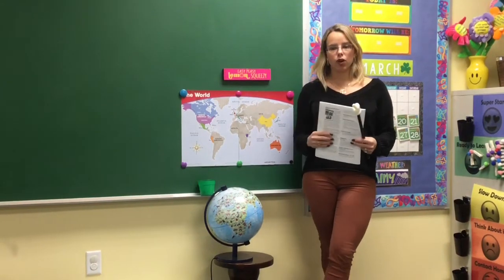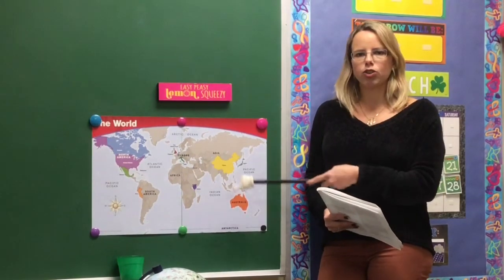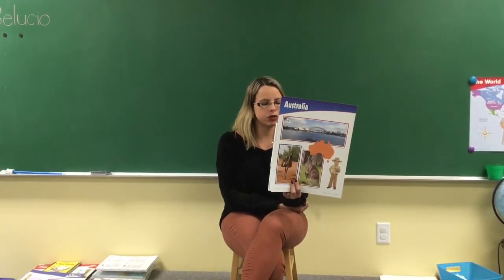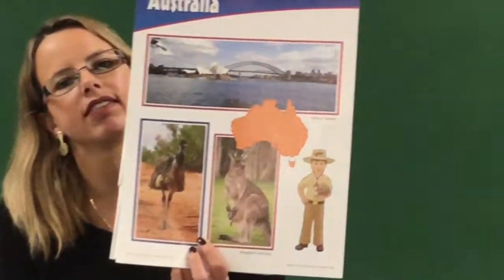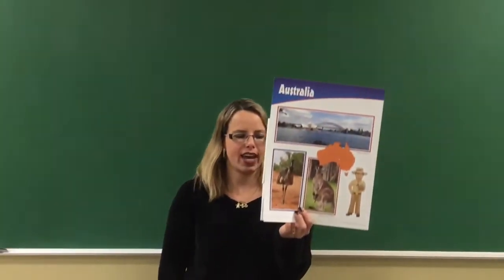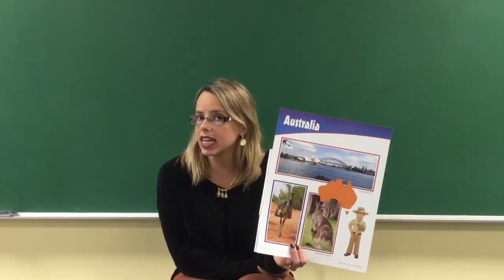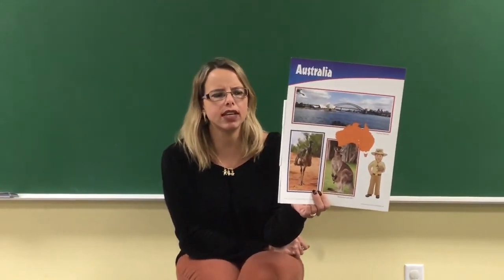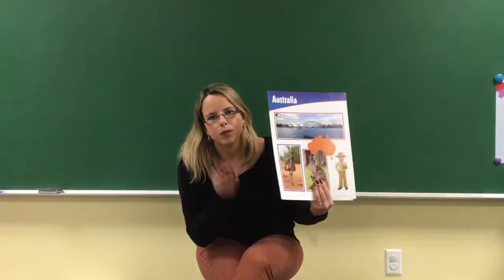Children Of The World (Australia)